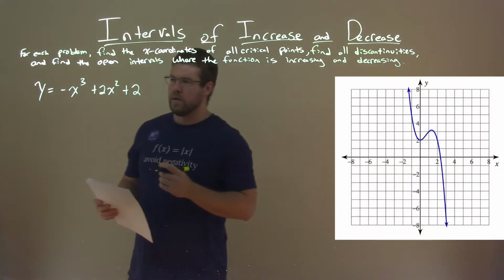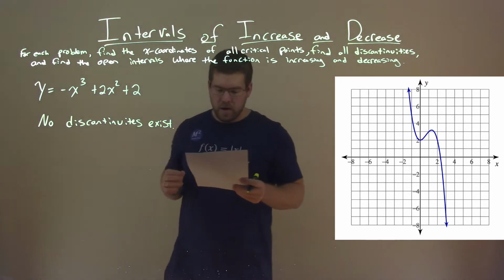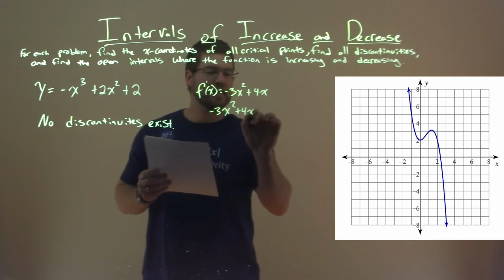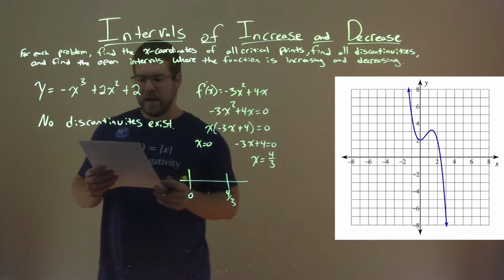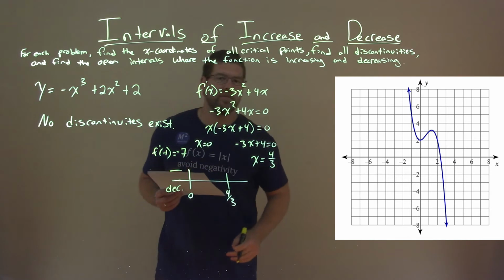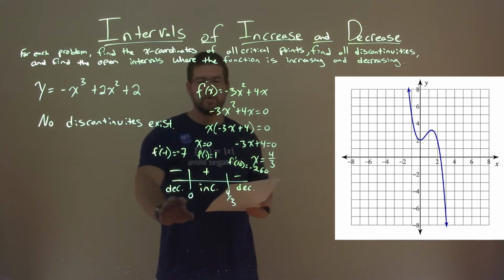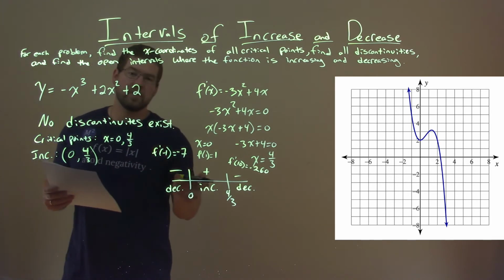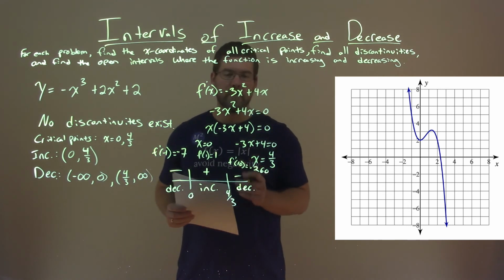y=-x^3+2x^2+2 | First Derivative Test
Intervals of Increase and Decrease. Find the first derivative test of y=-x^3+2x^2+2. We learn how to find the x-coordinates of all critical points, find all discontinuities, and find the open intervals where the function is increasing and decreasing of y=-x^3+2x^2+2. We first determine where the function is discontinuous. We then take the derivative of the function to find its critical points. We then apply the first derivative test to see where the function is increasing and decreasing. This is a great introduction into the First Derivative Test. This is under the topic of Applications of Differentiation with this free online math video lesson.